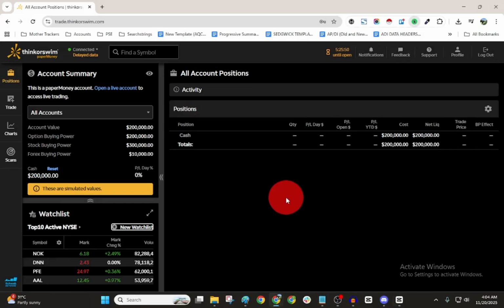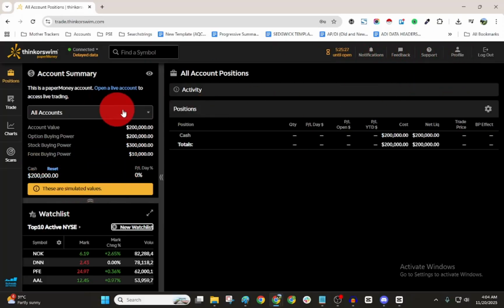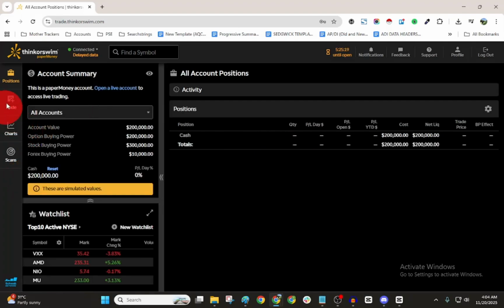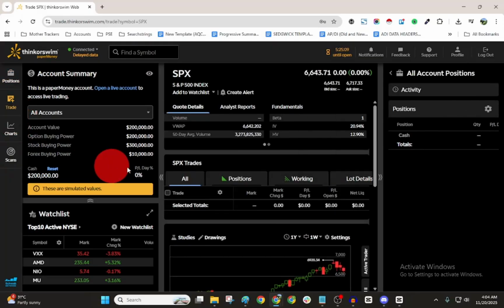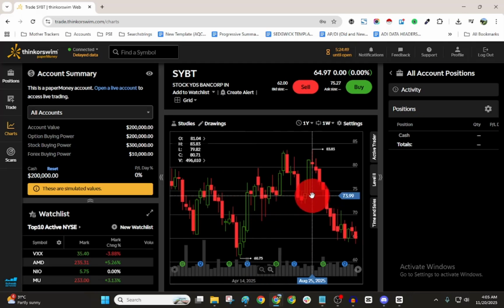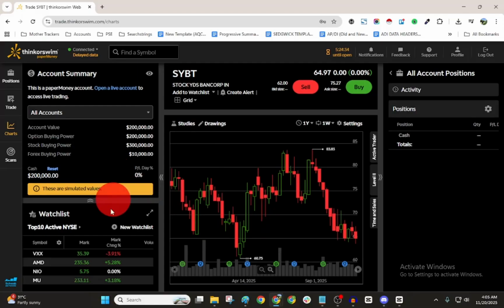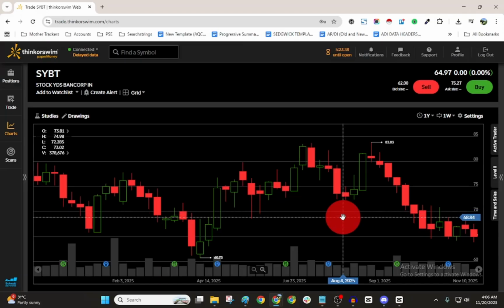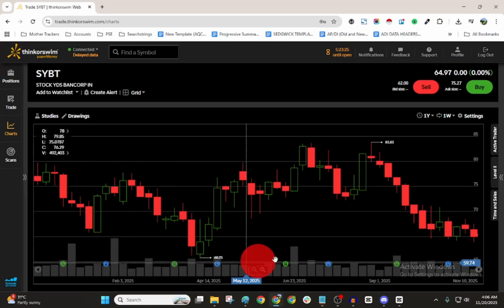✅ ThinkorSwim Tutorial (2025) — TD Ameritrade Trading for US Beginners 📉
New to trading? This ThinkorSwim 2025 beginner tutorial teaches US users how to navigate the TOS platform, place trades, analyze charts, and use indicators—perfect for US retail traders starting out.

✅ ThinkorSwim interface for US beginners
✅ How to place stock & options trades
✅ Chart tools and indicators
✅ Watchlists & scanning tools
✅ 2025 updates US traders must know